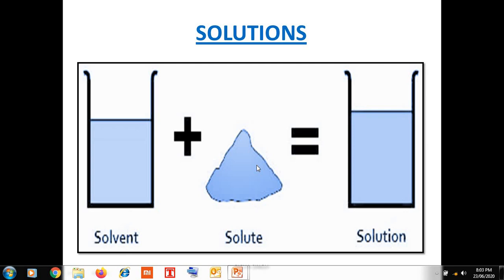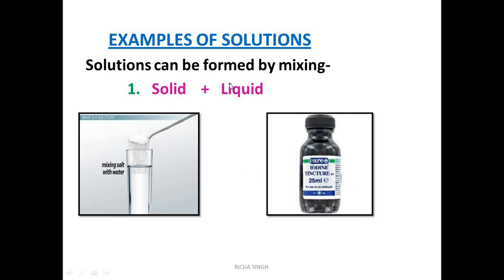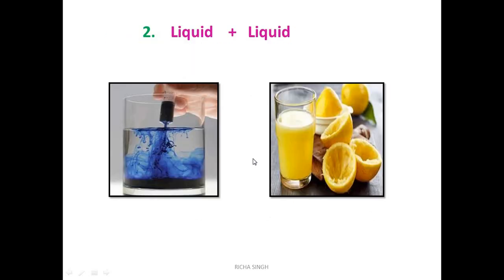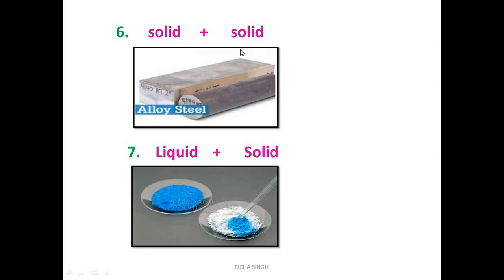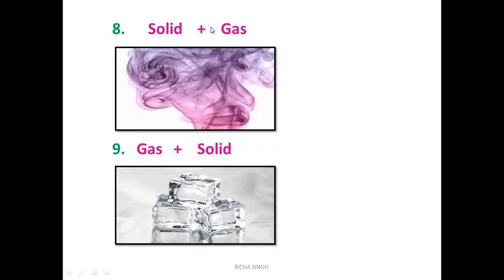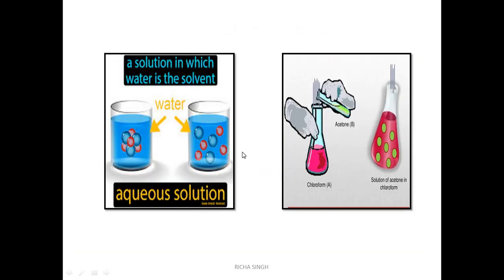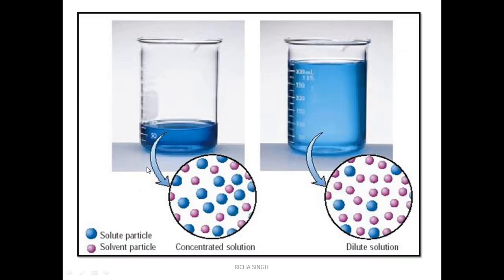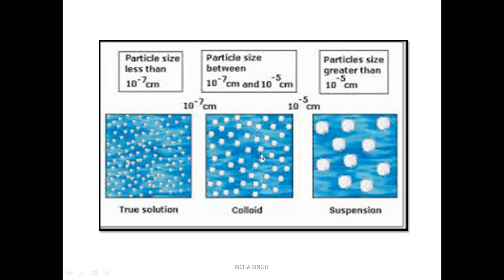Class 9 | Solutions | Richa Singh